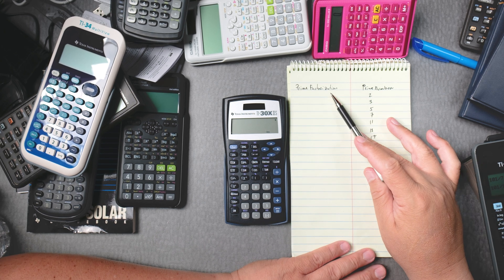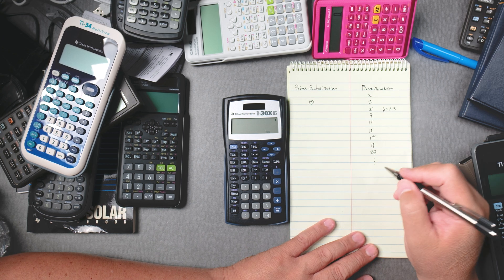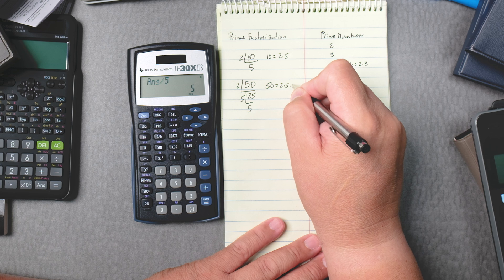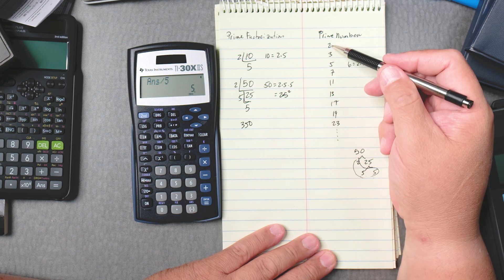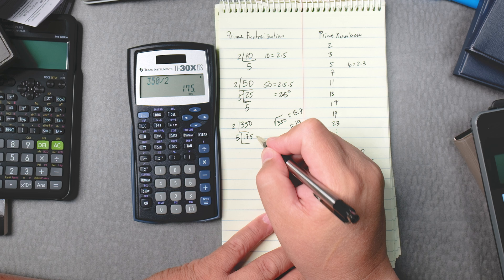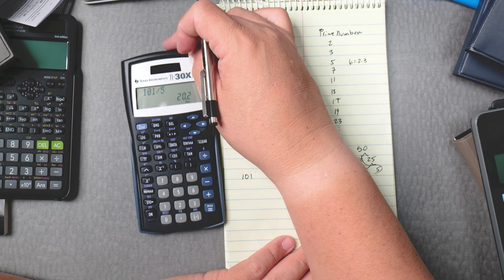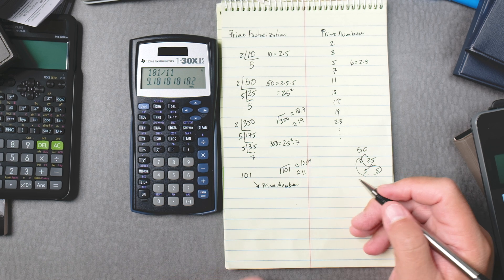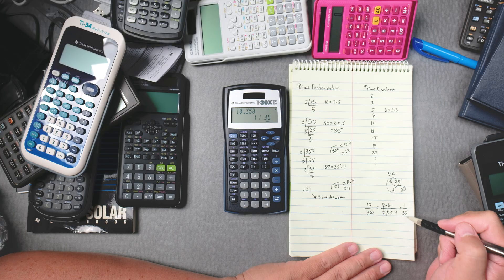TI-30XIIS Prime Factorization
In this video, we will demonstrate how to utilize the TI-30XIIS calculator to solve prime factorization problems while exploring the concept of prime numbers. By inputting composite numbers into the calculator, we will use its basic arithmetic functions to break these numbers down step by step into their prime factors. The TI-30XIIS allows us to check division and remainders efficiently, making it easier to identify prime numbers and factor composite numbers accurately. Following the process on the calculator, we will solve several examples of prime factorization while showing each step clearly to build a strong understanding of the methodology.